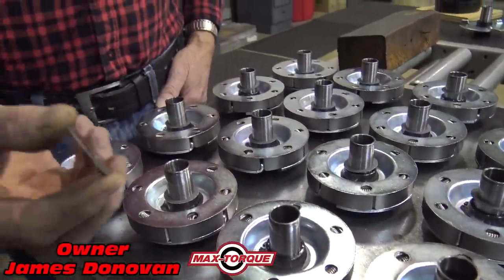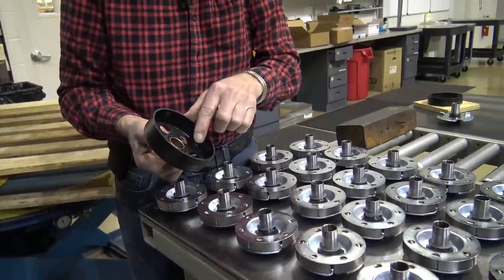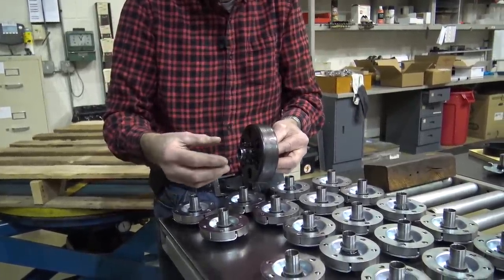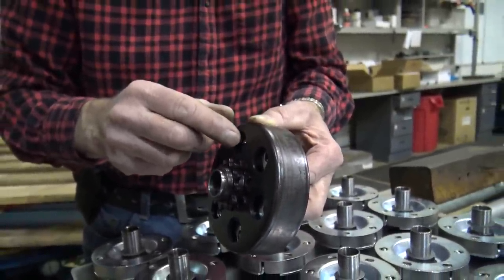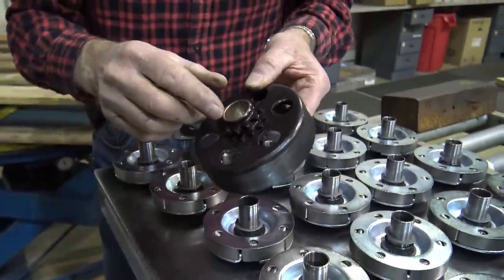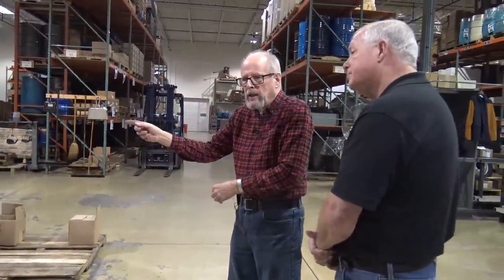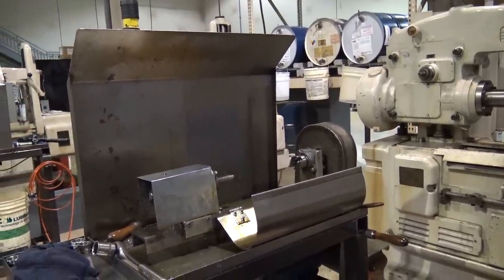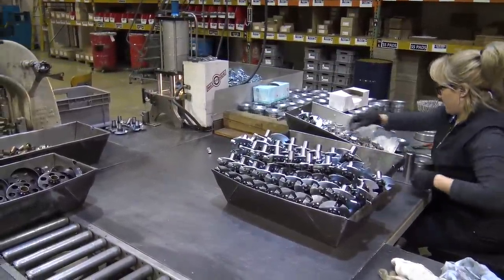How Its Made ~ Max Torque Centrifugal Clutch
In today's video we get to see how a Max Torque Centrifugal Clutch is assembled!

DuroMax Generators, Pressure Washers, & Engines Use 20% code RBG on ALL DuroMax products